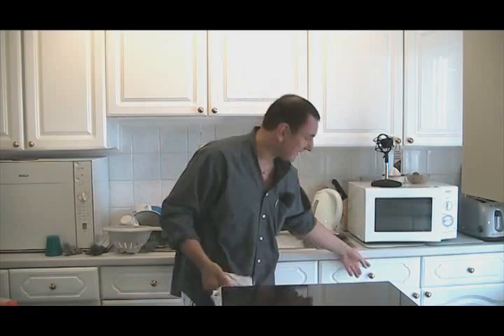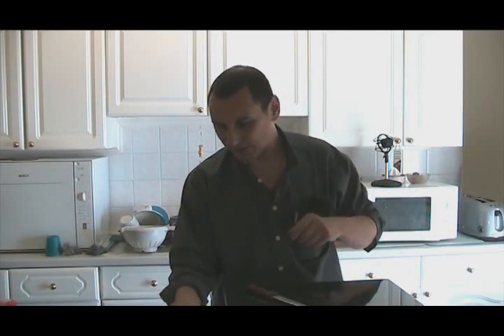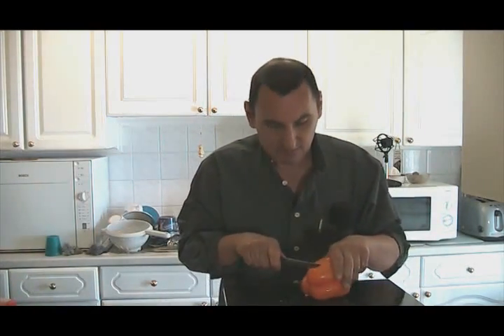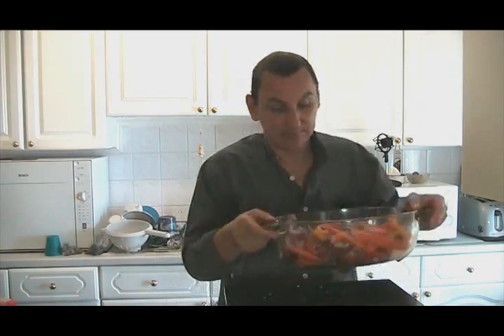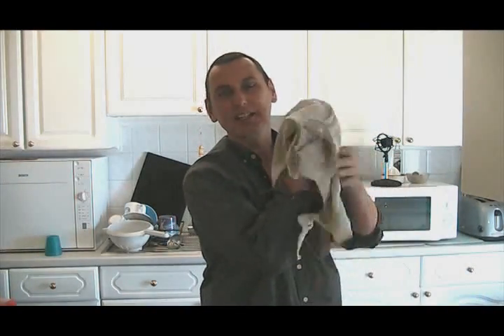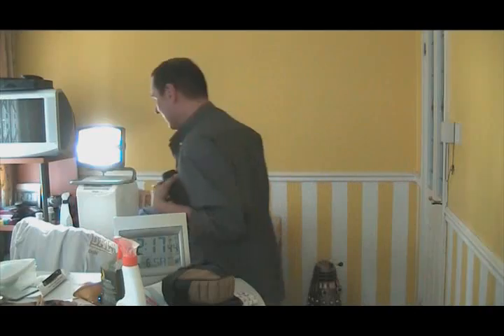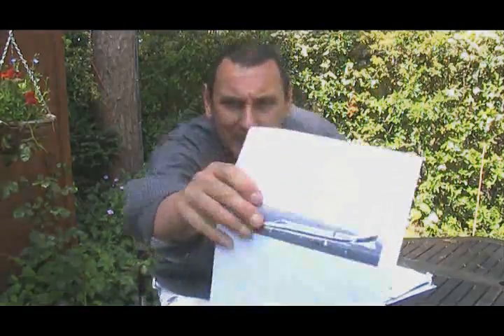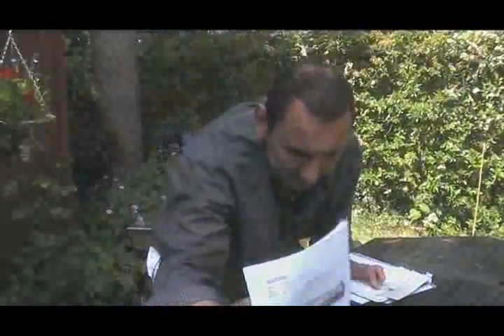United Kingdom Talk Video Tuesday 23rd June 2009 Widescreen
Tuesday's edition of my three times a week talk show.Watch or listen to the show on Tues, Thurs & Sats

In today's show :

It's not a hotel.
Ask your Mum to help.
Sound effects.
The licence fee - value for money.
Cooking with Chris.
Tom is a bit behind.
Strips.
Drunk snails.
Washing up.
It all goes down the same hole.
Slowly slithering across the grass.
Short of time.
He can smell the beer.
Charcol tablets.
Roberts offer of a flight.
Top pocket.
Enough for 3.
Drawers.
Student houses.
Watch out for the Elves.
The wrong size.
Cockroaches in the ear.
Don't be too shocked and horrified.
Where is the sponge.
Where has my work surface gone ?
It's very very good for you.
Scissors.
Yannick returns.
The puffing noise.
Watch out for the sharp tools.
I keep Suko awake.